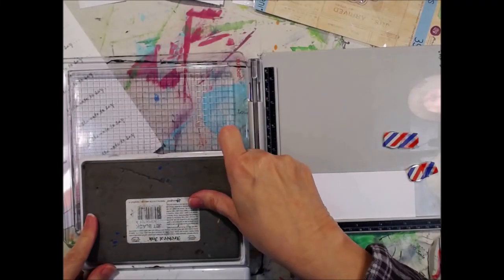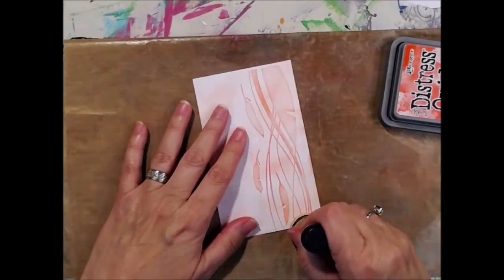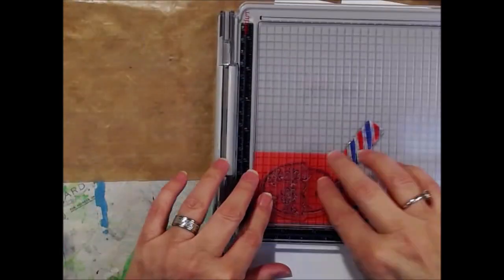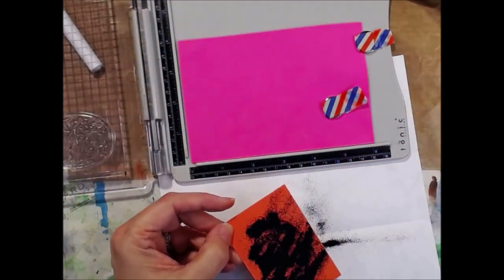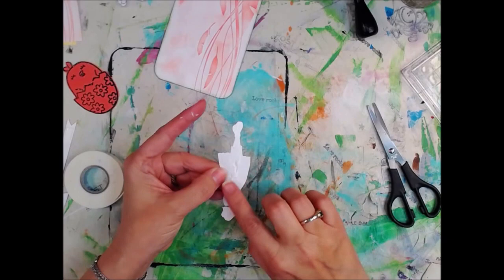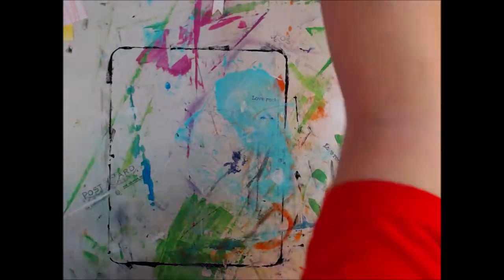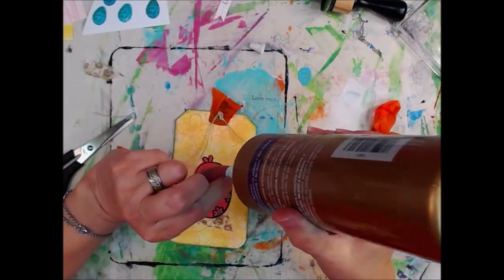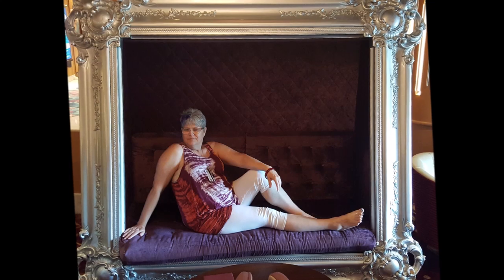Boom Chicka Tags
Spring is Sprung’in, hahaha in celebration of said sprung I’ve made these funny tags . . . funny for me and cross fingers jump down go to town boogie, fun for y’all.
Ingredients were: white cardstock; darice embossing folders; prima planner stamp calendar musts; oxide inks – fossilized amber, wild honey, abandoned coral; computer printed sentiments; seam binding; chick stamp & die & eggs by Sizzix; stampablilities embossing ink; martha stewart embossing powder black; ranger emboss it™ pen; distress sprays wild honey & abandoned coral; washi tape; aleene’s original tack glue; foam tape, Fiskars corner lopper & rounder; atg; angel craft stones (gems).

Follow & Like my FaceBook Page Artist Poet Girl aka APG Jamie